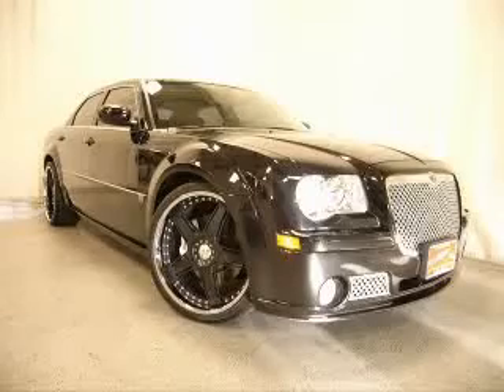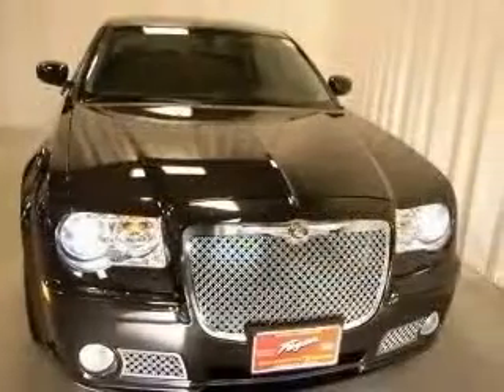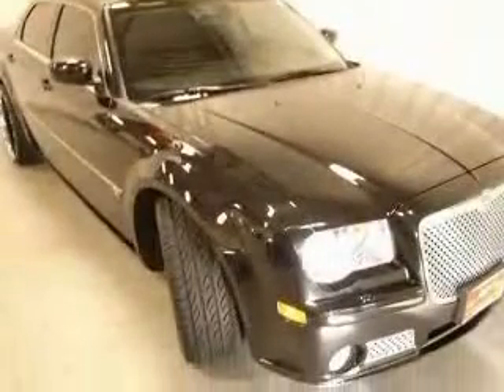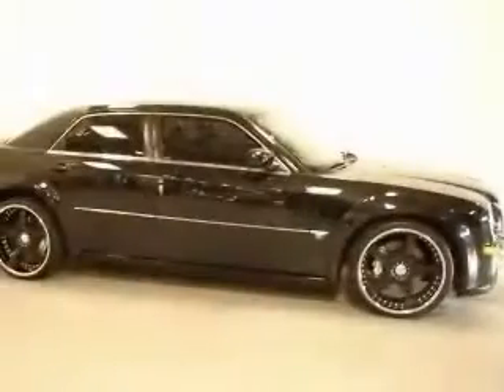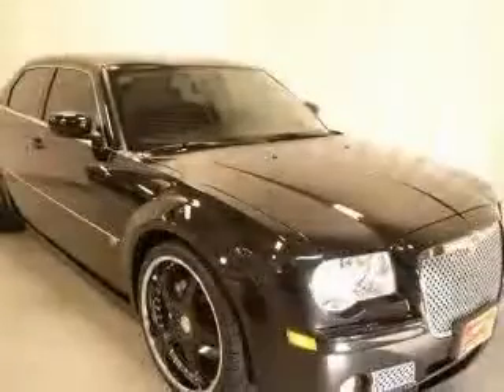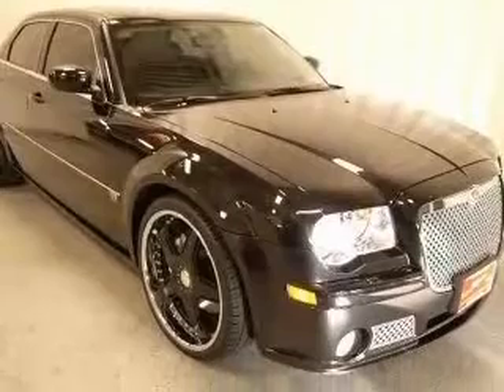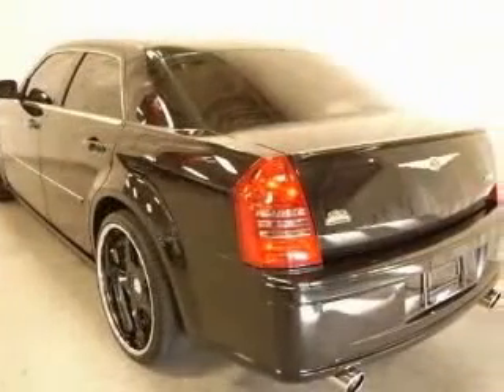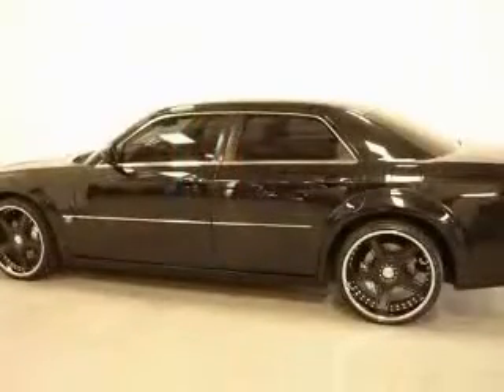2006 Chrysler 300C Fagan Automotive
Fagan Automotive

2006 Chrysler 300C SRT8
Engine: 6.1L V8
Trans: Automatic 5-Speed
Color: Brilliant Black Crystal Pearlcoat
Mileage: 27,457